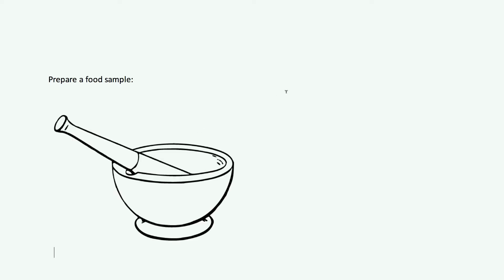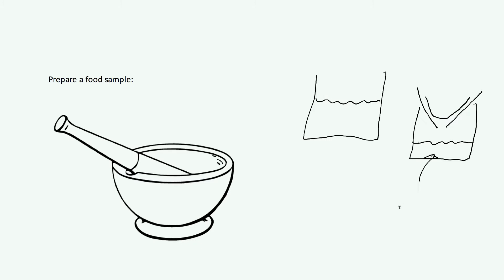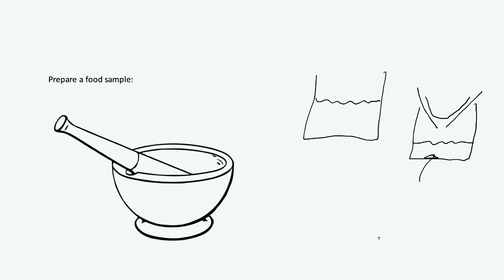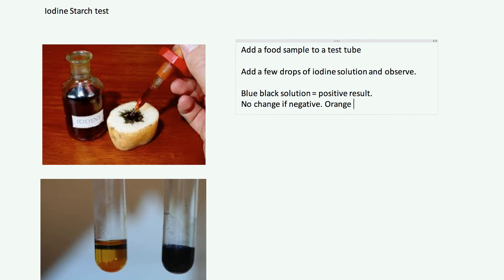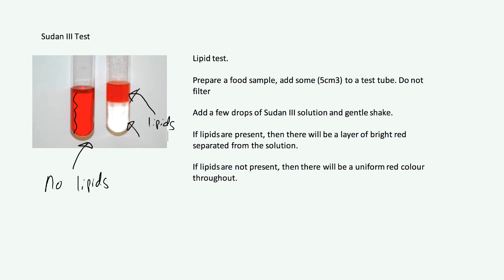Food Tests - AQA Biology B2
In this video we outline the different chemical tests we can carry out on various foods in order to detect what is contained within them. These include sugars, lipids, proteins and starch. We discuss the process of preparing a sample, carrying out the tests, and what we would expect to see to indicate a positive or negative result.